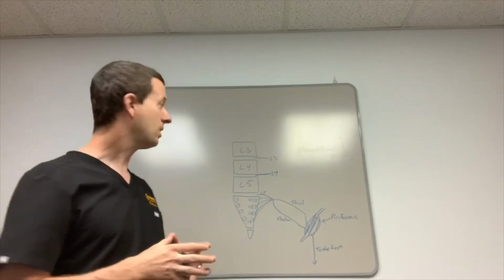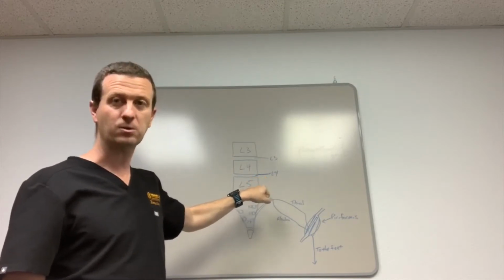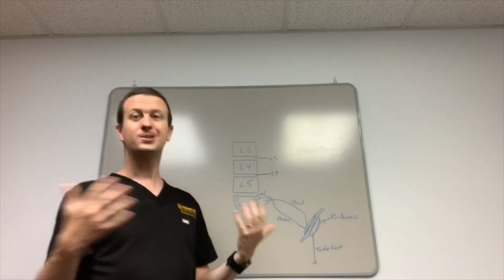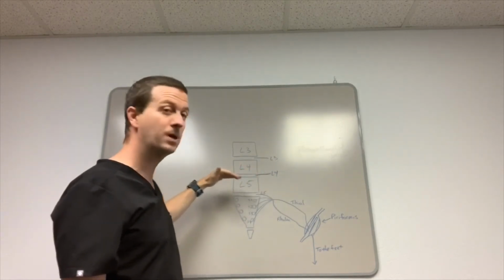The Myth of the Sciatic Nerve